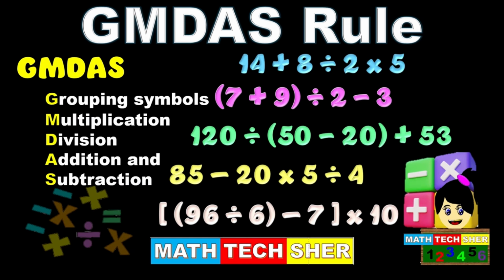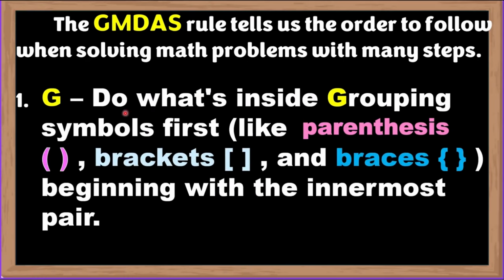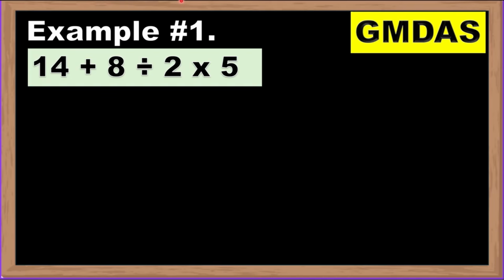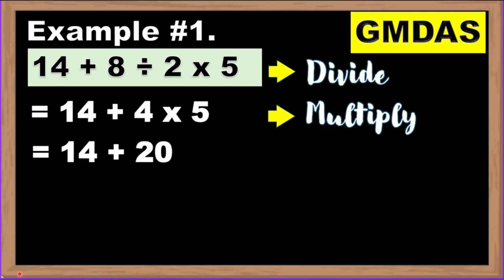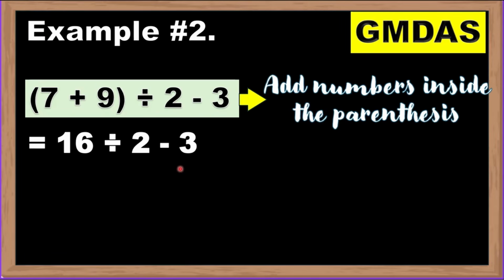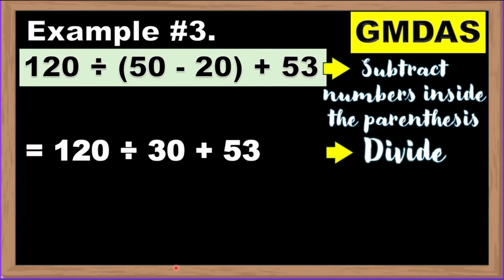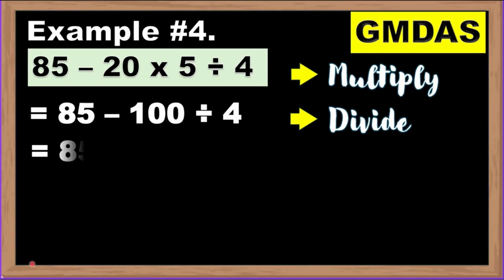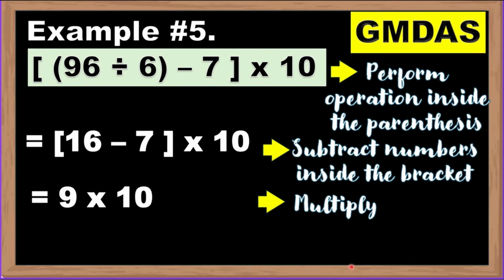Order of Operations (GMDAS) | Math Tutorial for Beginners / GMDAS/ BODMAS / PEMDAS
Order of Operations (GMDAS) | Math Tutorial for Beginners

Master the Order of Operations (GMDAS) with this easy-to-follow math tutorial! Learn how to solve mathematical expressions correctly using the GMDAS rule (Grouping, Multiplication, Division, Addition, and Subtraction) with step-by-step examples.

In this video, you'll learn:
What is the Order of Operations?
GMDAS explained
Grouping symbols in math
Multiplication and Division rules
Addition and Subtraction rules
How to solve expressions correctly
Common Order of Operations mistakes
GMDAS examples with solutions
Basic math for beginners
Exam tips and math shortcuts

Searchable SEO Keywords & Phrases:

GMDAS
GMDAS rule
GMDAS math
order of operations math
order of operations examples
order of operations worksheet
order of operations problems
solve using GMDAS
grouping multiplication division addition subtraction
grouping symbols
parentheses in math
brackets in math
math expressions
simplify expressions
evaluate expressions
arithmetic operations
basic mathematics
math tutorial
math for beginners
learn math
elementary math
math lesson
math class
math examples
algebra basics
arithmetic tutorial
math practice
exam review math
math shortcuts
math tricks
mathematics tutorial
solving expressions
PEMDAS vs GMDAS
MDAS
BODMAS
PEMDAS
beginner math tutorial
easy math lesson
school math
mathematics explained
step by step math
math education
math learning
math concepts
formula and equations
quantitative reasoning
GMDAS examples step by step